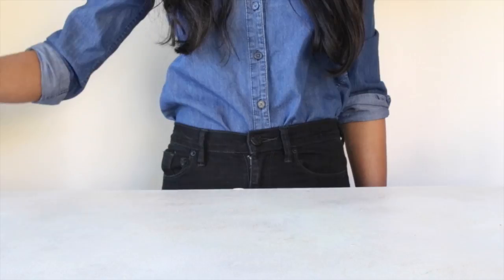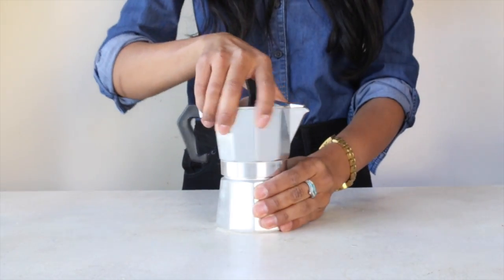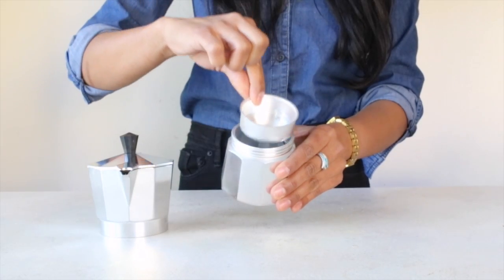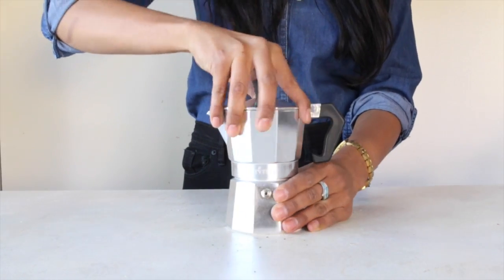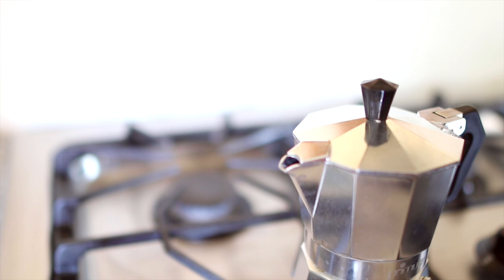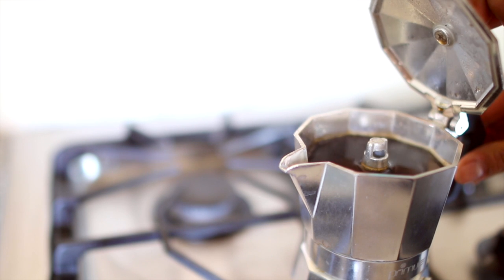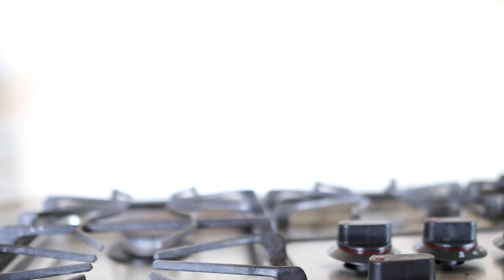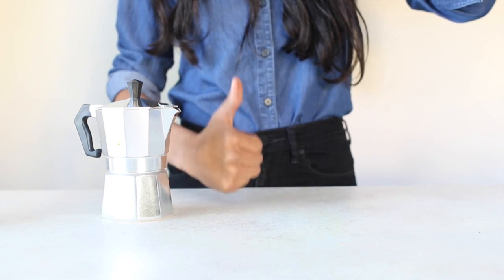TEASPRESSA Tea Moka Pot Tutorial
How to make Teaspressa tea with a moka pot at the comfort of your home. Also learn quick tips on how to make a simple tea latte and hoe to properly clean your moka pot!